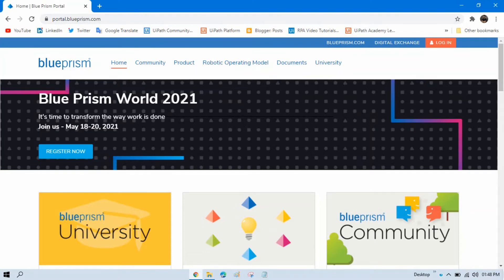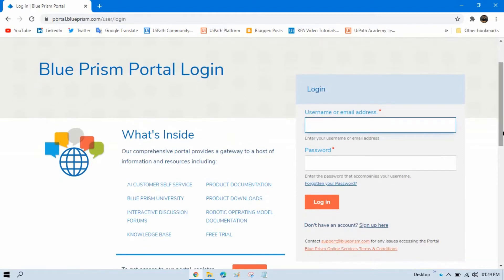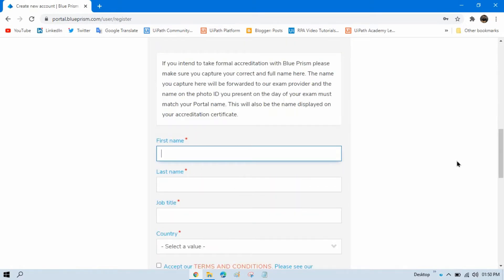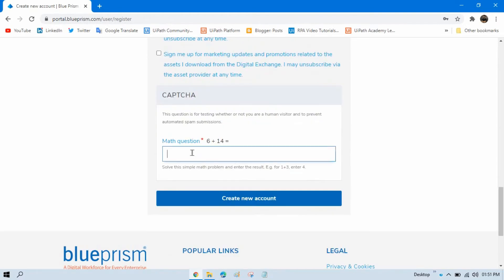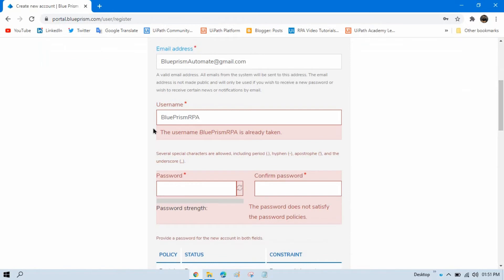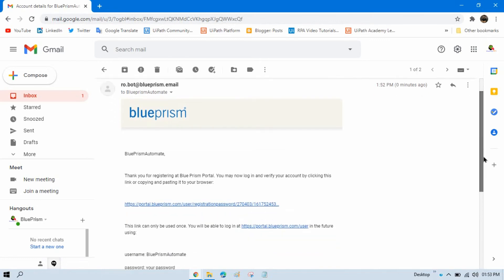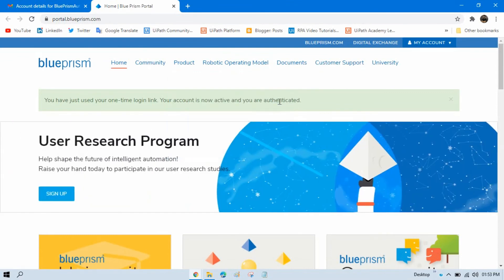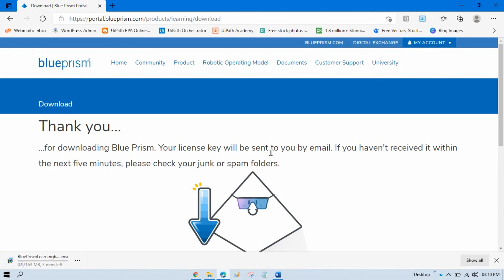How to Download Blue Prism Learning Edition | Session 5 | BluePrism RPA Tutorial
How to Download Blue Prism Learning Edition free
Download Blue prism free learning edition
Blue Prism Video Tutorials